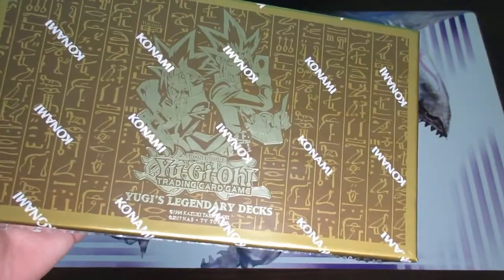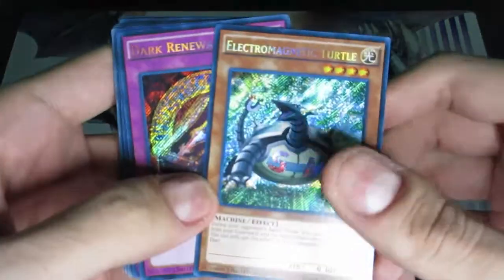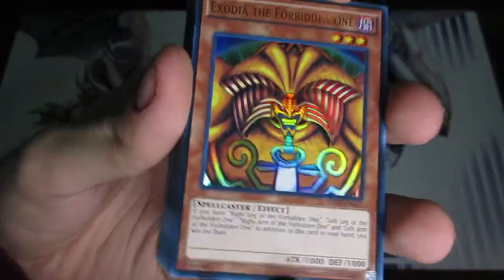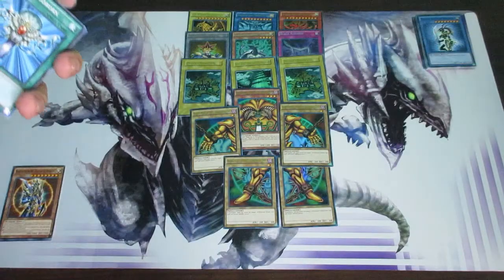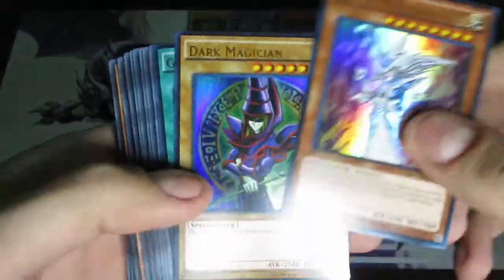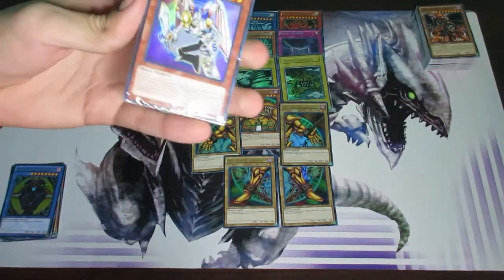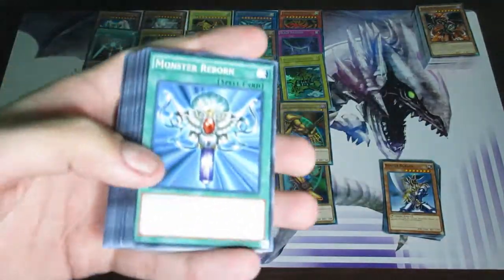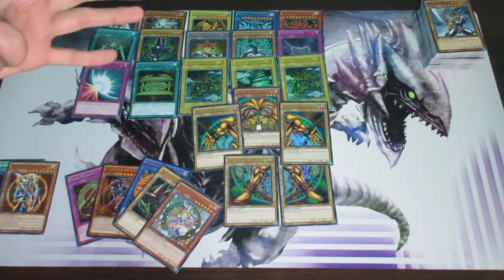Yu-Gi-Oh! YUGI’S LEGENDARY DECKS | Unboxing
In this video, we cover an unboxing for the Yugi's Legendary Decks product!